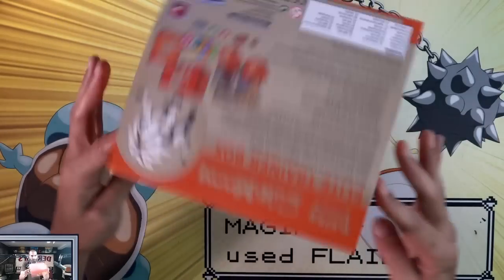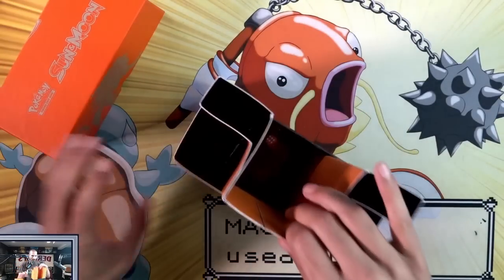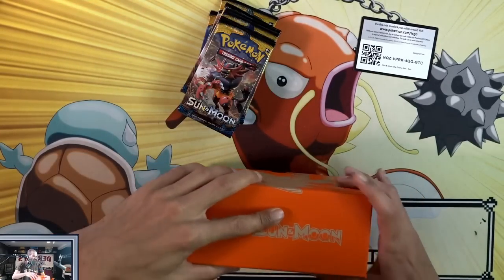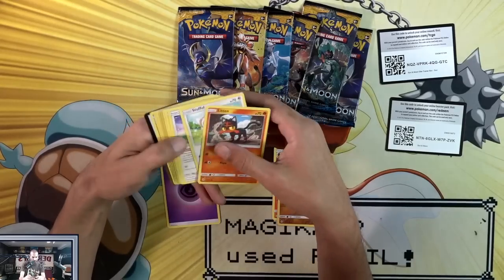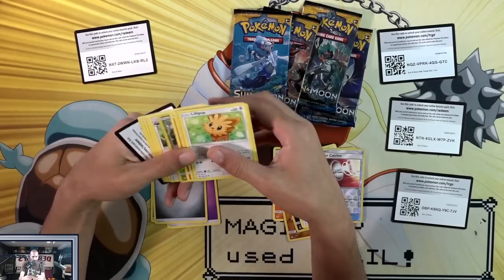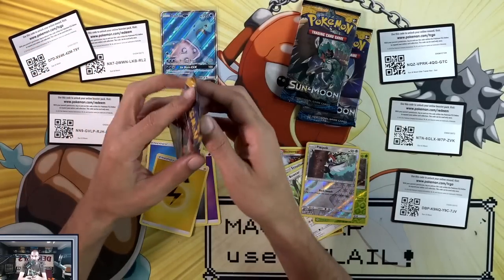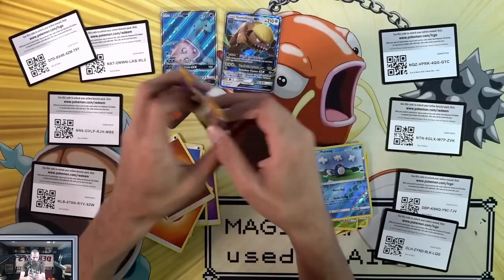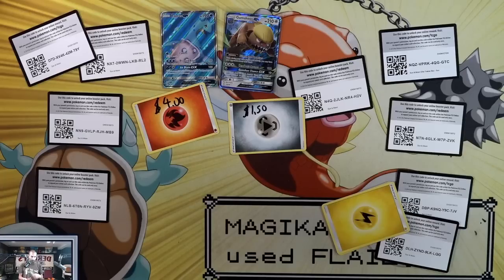Profit or Loss? Sun & Moon Elite Trainer Box